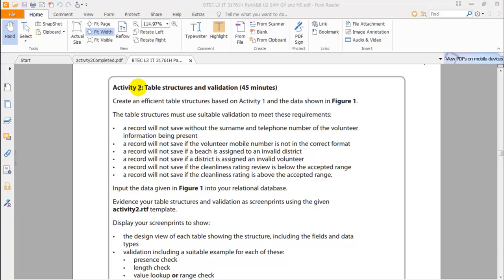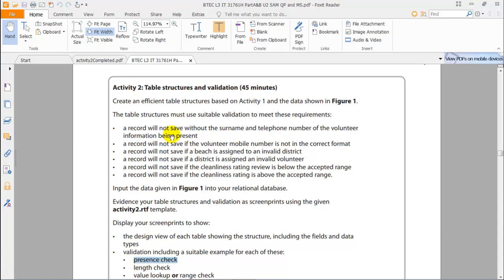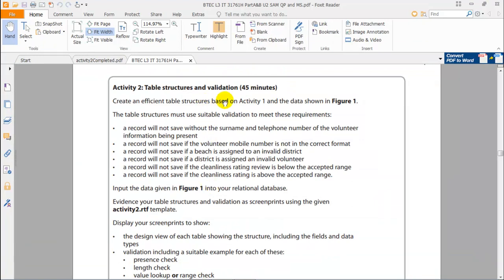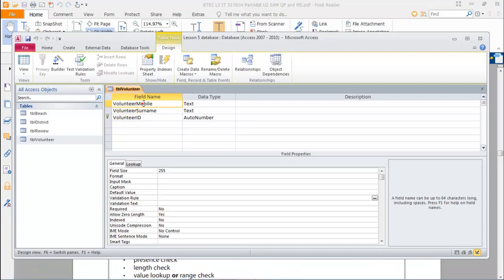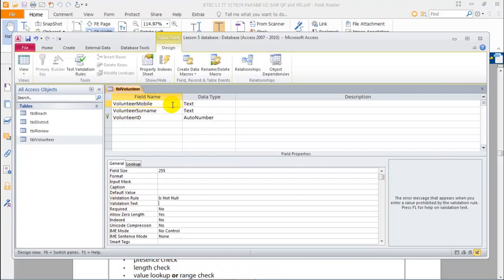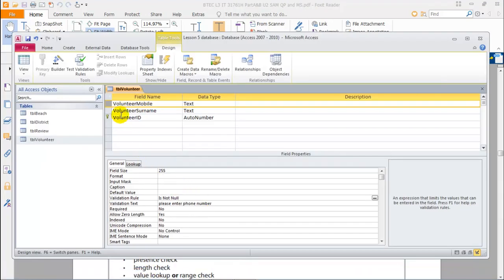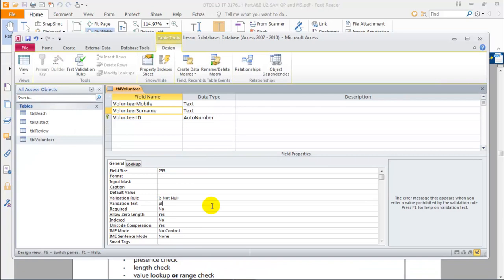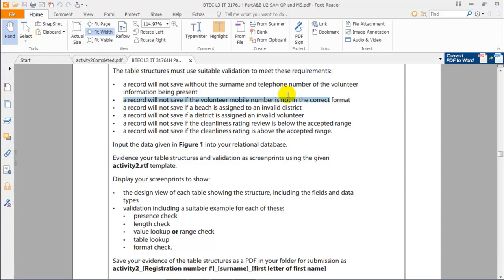Lesson 10 Validation presence check